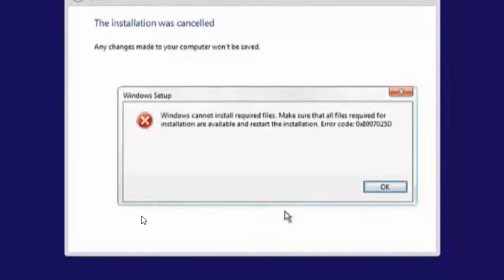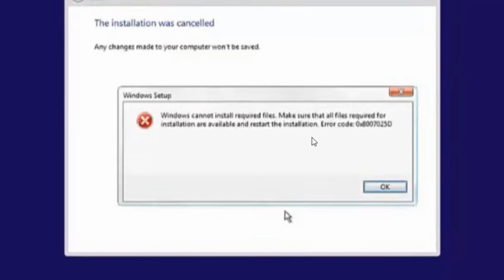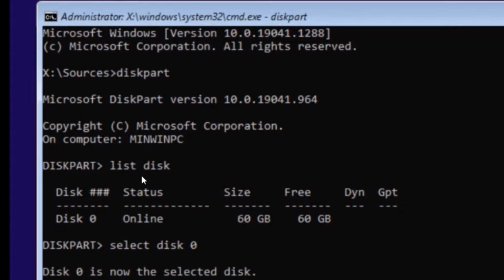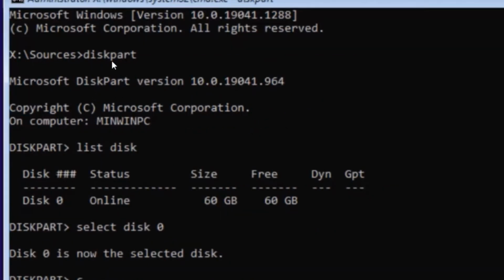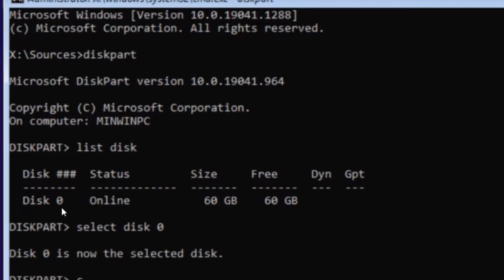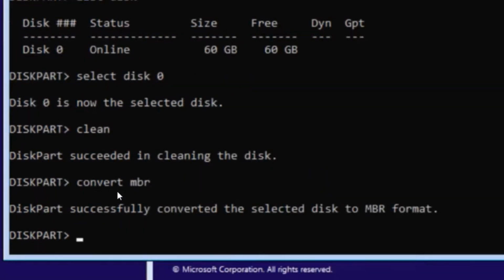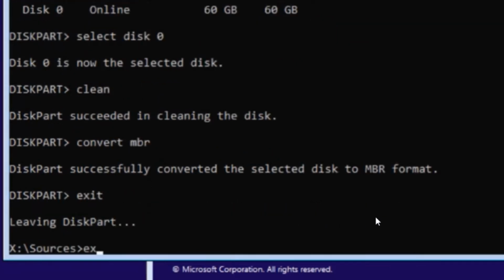Fix Windows cannot install required files Error 0x8007025D in Windows 11/10/8/7 During Install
In this video, we’ll guide you through effective solutions to fix the "Windows cannot install required files" error 0x8007025D that can occur during installation on Windows 11, 10, 8, and 7. If you’re encountering this frustrating issue, this step-by-step tutorial will help you troubleshoot and resolve the problem!

We'll start by explaining what the error 0x8007025D means and the common causes behind it, such as issues with the installation media, BIOS settings, or hardware problems.

Next, we’ll walk you through several practical methods to fix the error, including:

Check Installation Media: Learn how to verify that your installation media (USB or DVD) is functioning correctly and not corrupted.
Change USB Port: Discover why switching to a different USB port can sometimes resolve installation issues.
Check BIOS Settings: We’ll show you how to access and configure BIOS settings to enhance installation compatibility.
Test Your RAM: Understand the importance of checking your RAM for errors, as faulty memory can lead to installation failures.
Use Diskpart to Clean the Drive: Learn how to use the Diskpart tool to prepare your drive for a clean installation.
Additionally, we’ll provide tips for ensuring smooth installations and preventing similar issues in the future.

Join us to successfully navigate the installation process and get your system up and running!